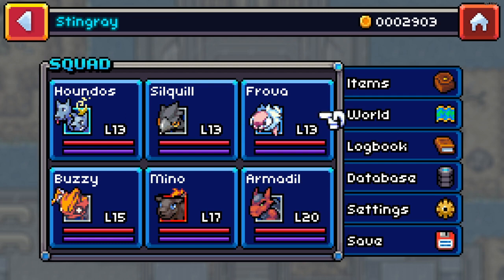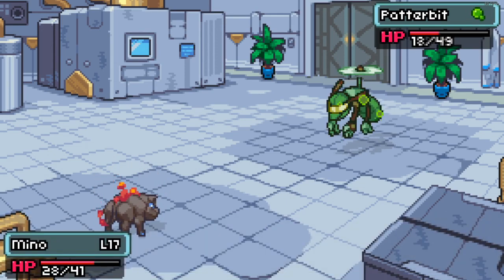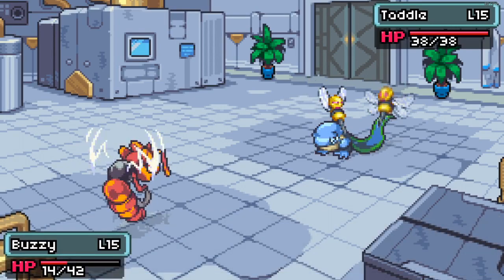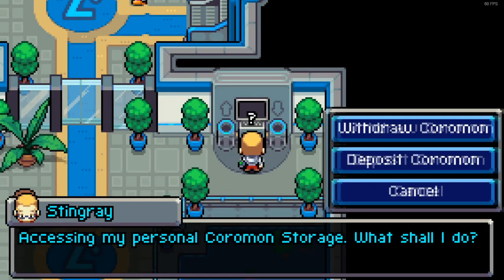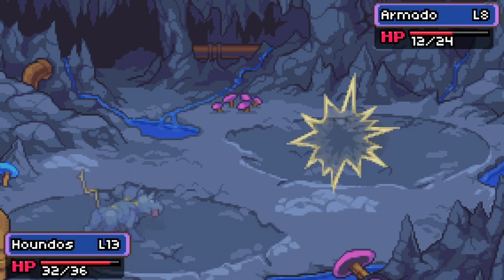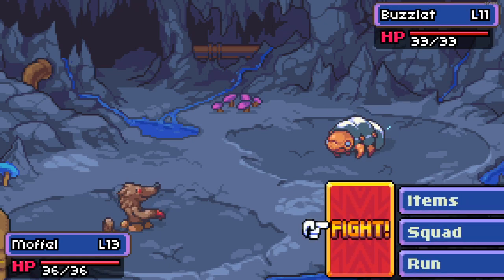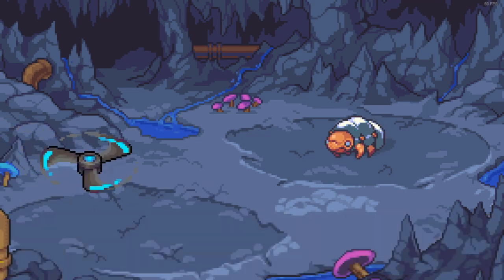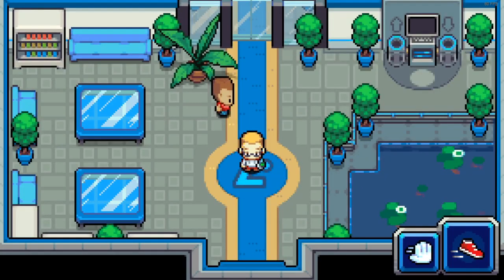Taking a Risk - Hard - Coromon Demo E13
Coromon is a modern monster taming game with retro pixelart. Coromon brings an immersive storyline, strategic turn-based combat and challenging puzzles to a classic genre.